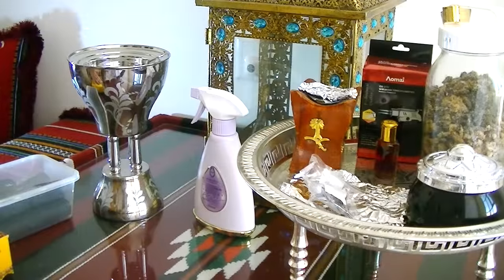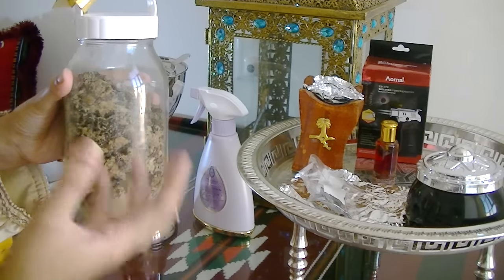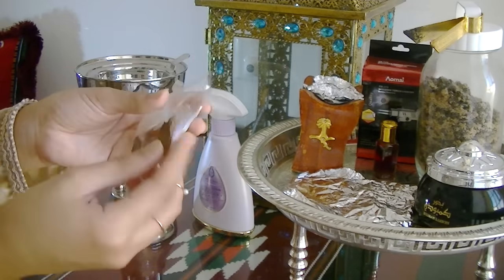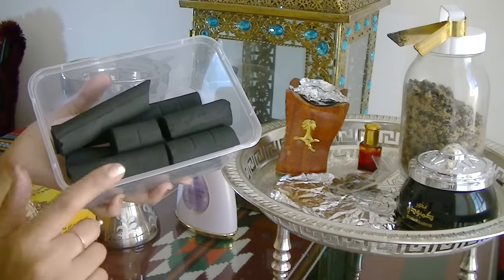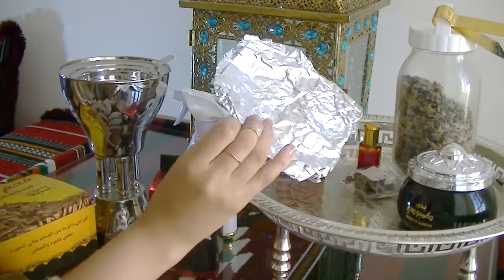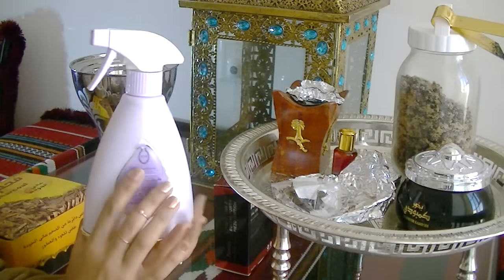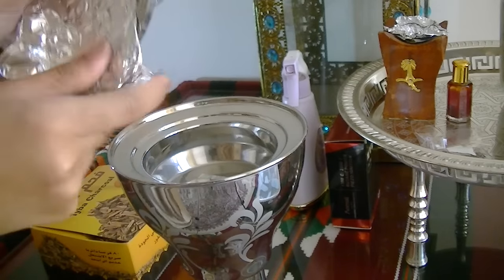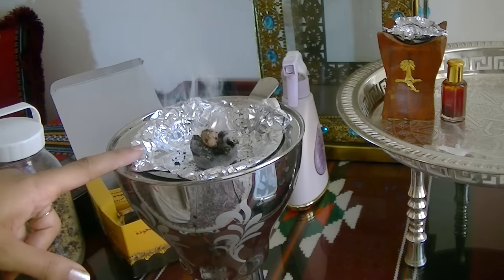How to use Arabian Incense Bakhoor / Bukhoor / Oud بخور